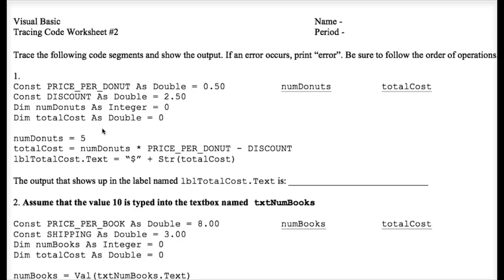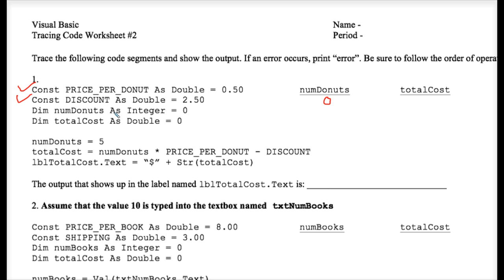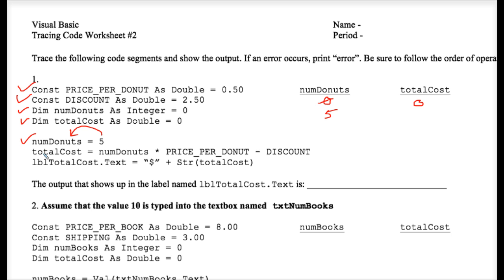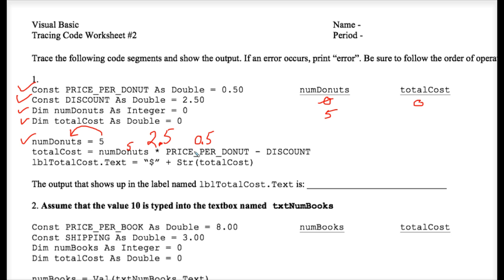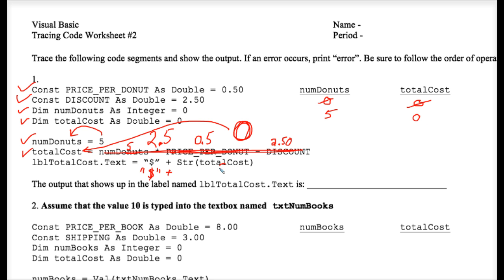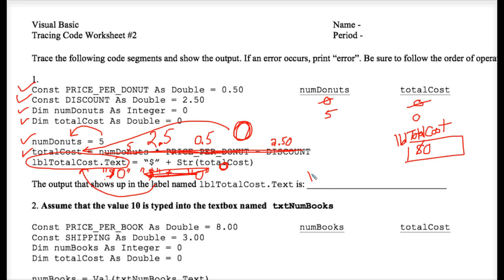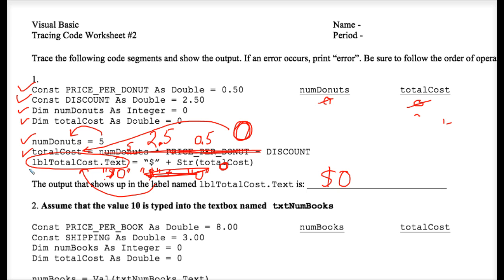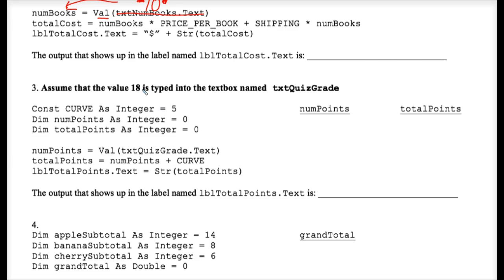VB Tracing Code Worksheet #2